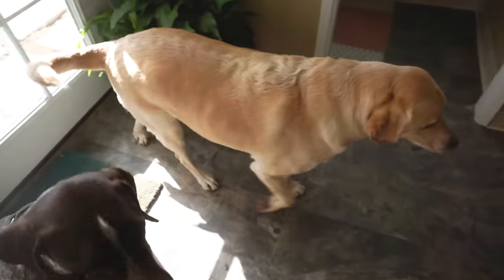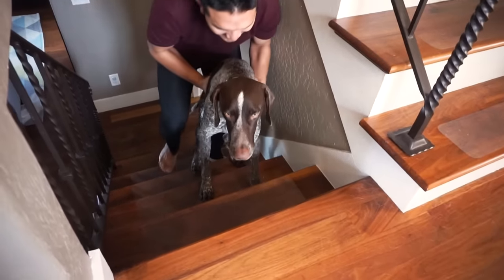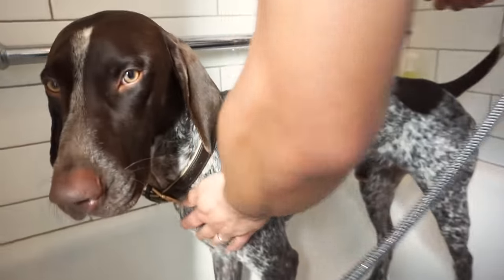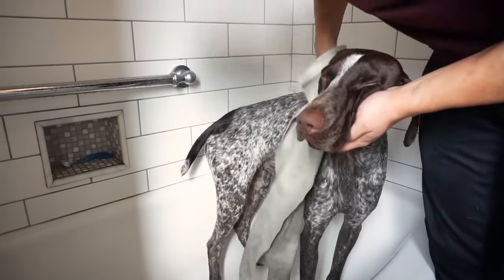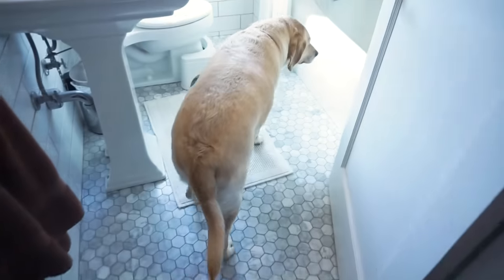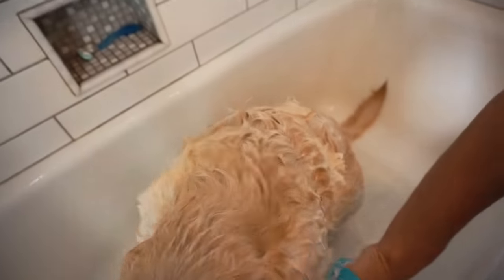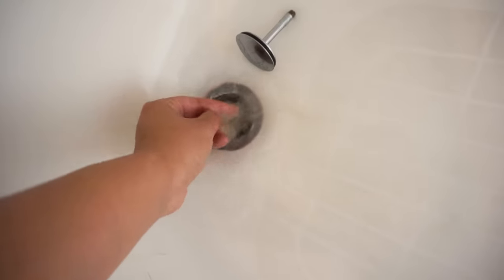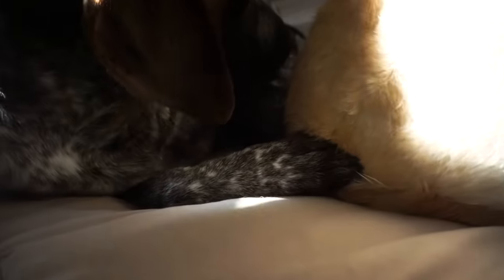How to give a dog a bath | Dog Grooming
This is what bathing our two dogs looks like. Zazu our Labrador and Walle our German Shorthaired Pointer.

Follow Zazu and Walle on